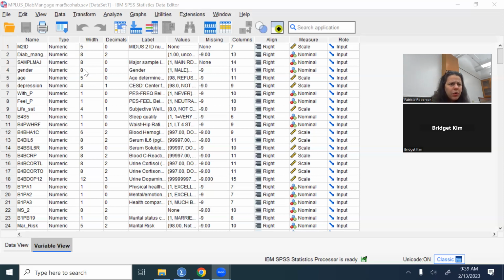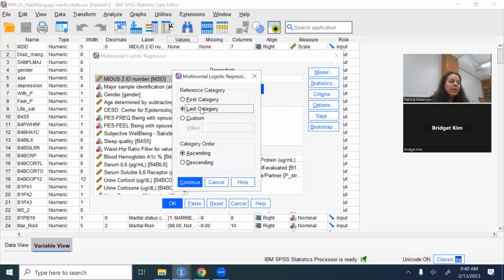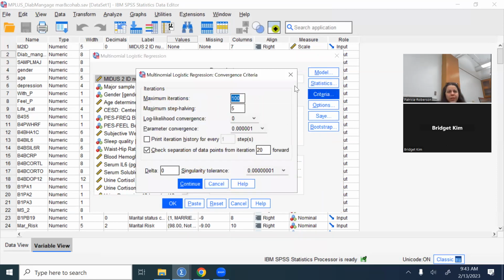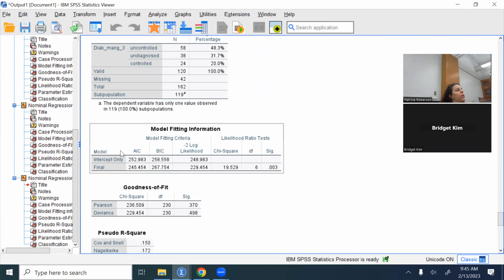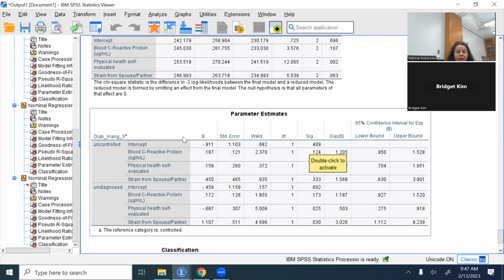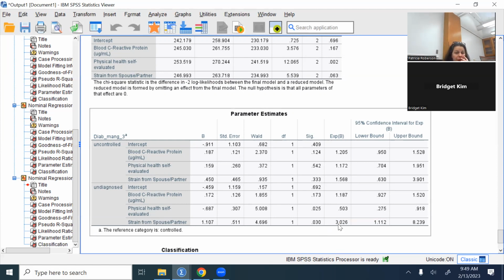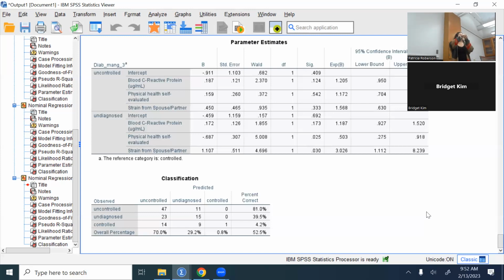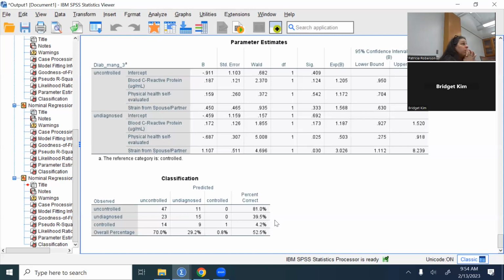video extension 1 2 13 23 (multinomial)